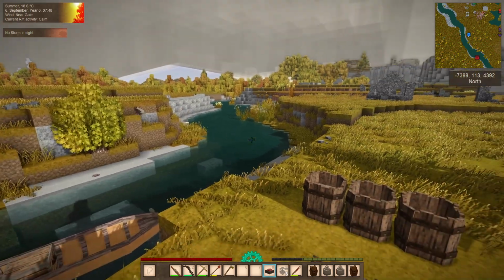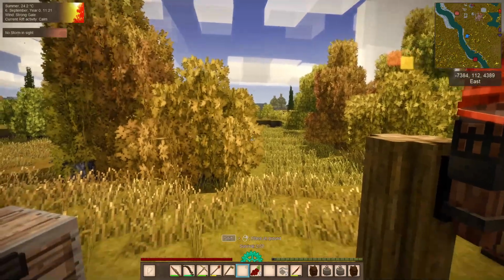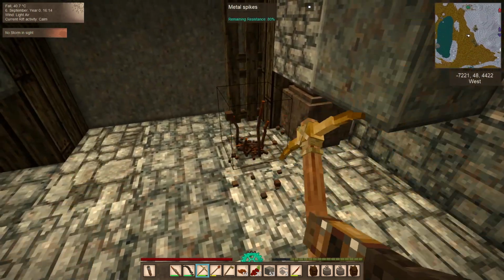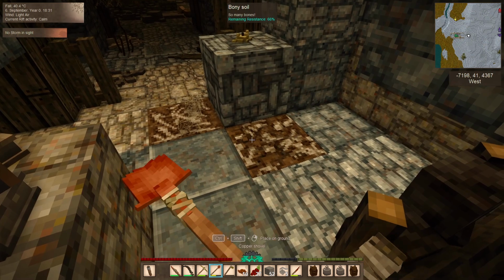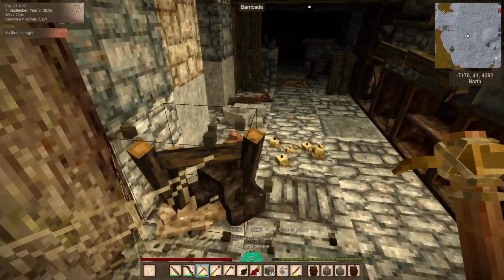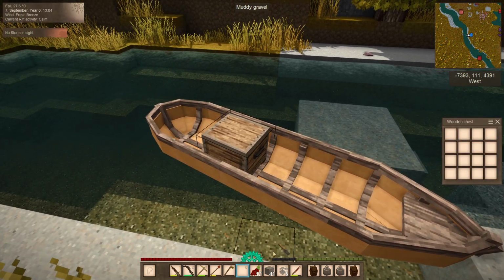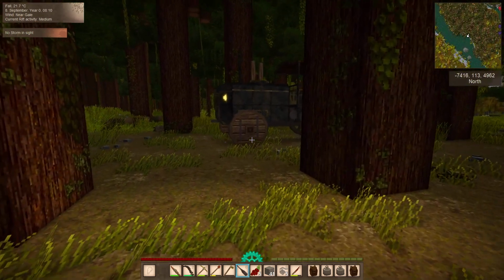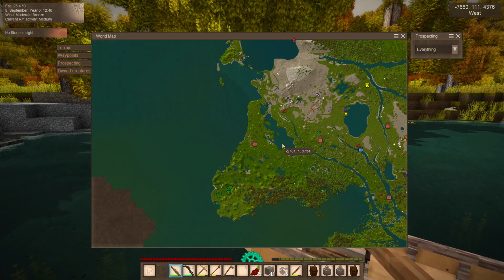Vintage Story - Nomad - 15 - Brave Boy!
Join me on my new nomadic journey, where we only have what we can carry. Of course we are using a whole bunch of mods to make our carry cpaciy so much greater :)

With the new monsters of vintage story 1,20 and additional threats of the Rust and Rot monsters, the world just became a very scary place.

For a full mod list you can access this Google Sheet